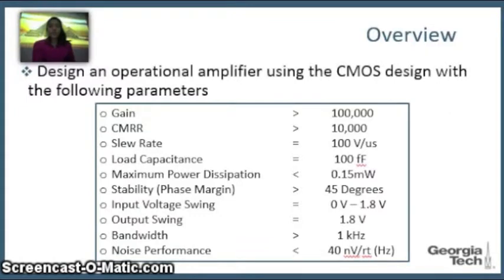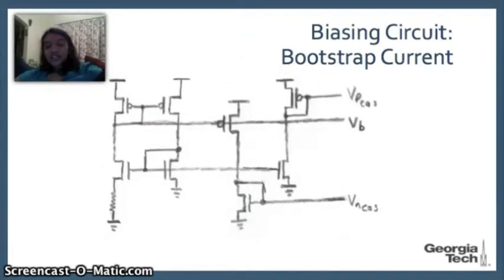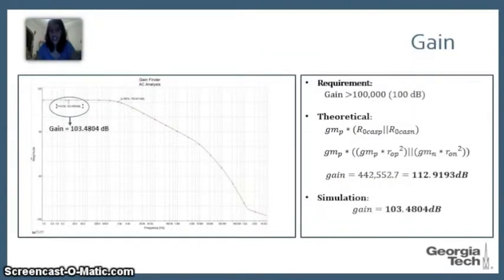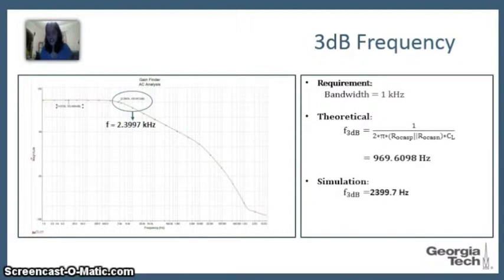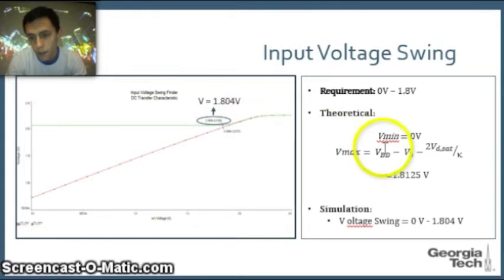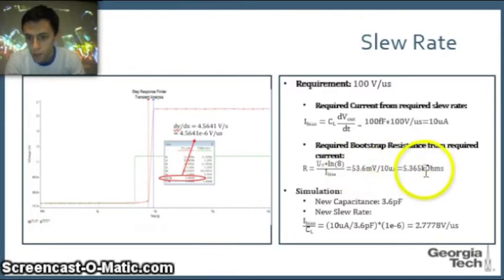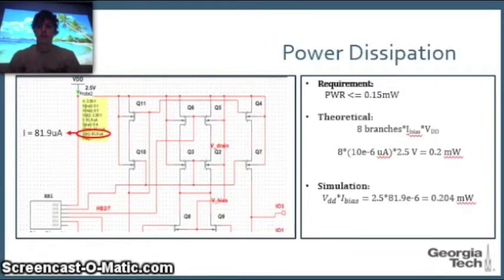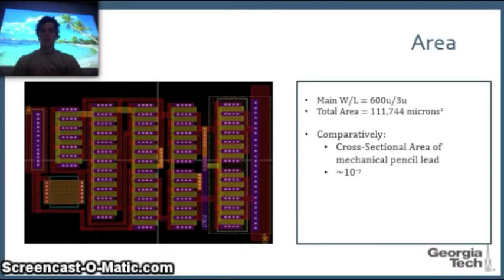ECE 3400 Project 3 [Ajdari,Alexopoulos,Kantlehner,Ramakrishnan]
Project 3: Georgia Institute of Technology, ECE 3400, Dr. Jennifer Hasler, CMOS Op-Amp Spring 2014

Donnya Ajdari
George Alexopoulos
Robert Charles Kantlehner
Janani Ramakrishnan